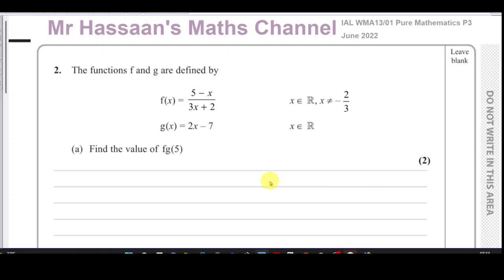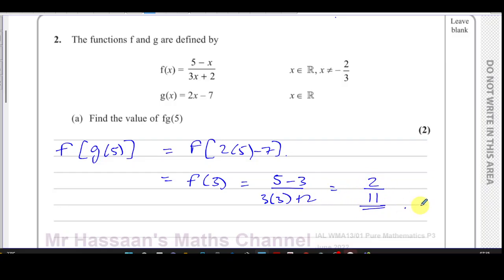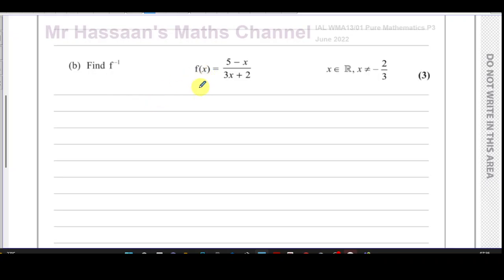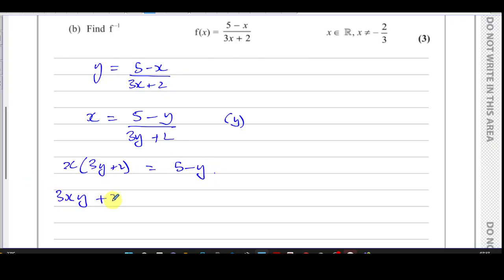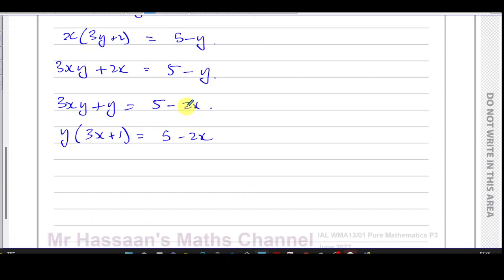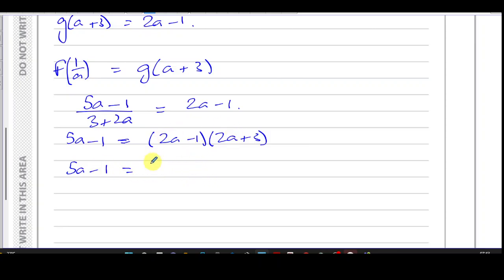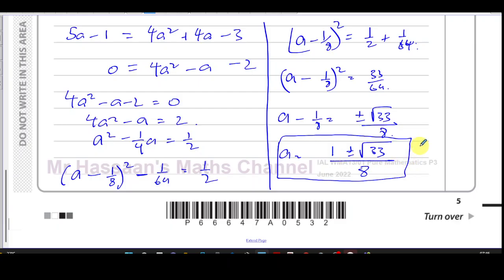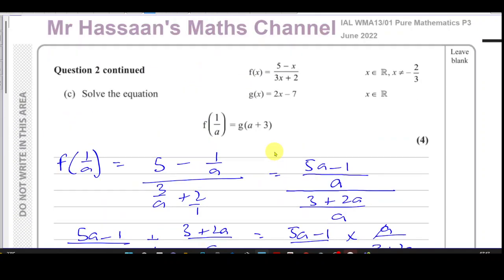WMA13/01, IAL, (Edexcel), P3, June 2022, Q2, Functions, Composite, Inverse, Equations